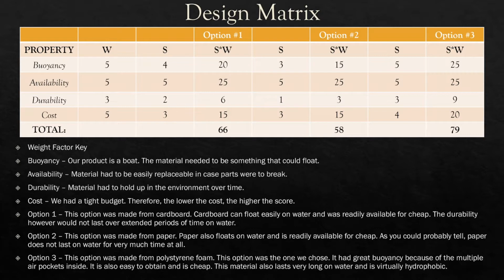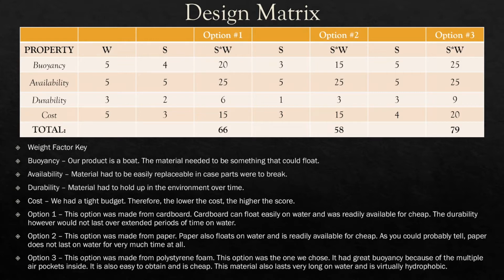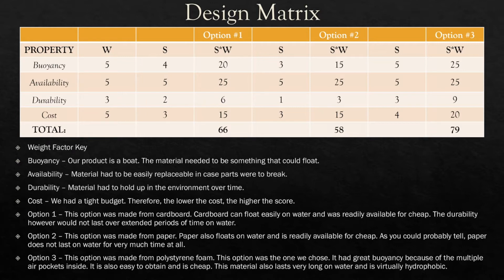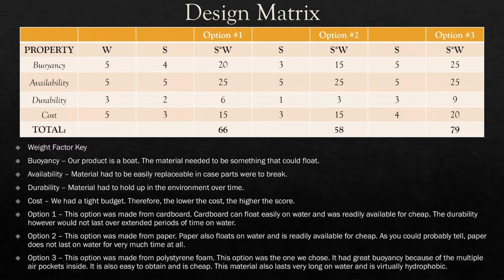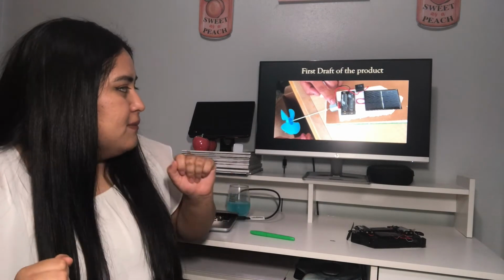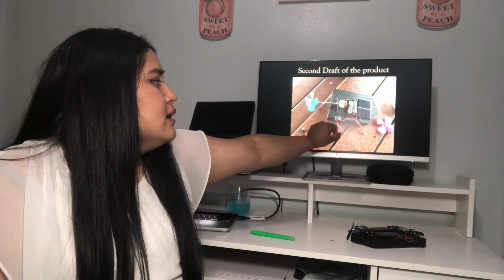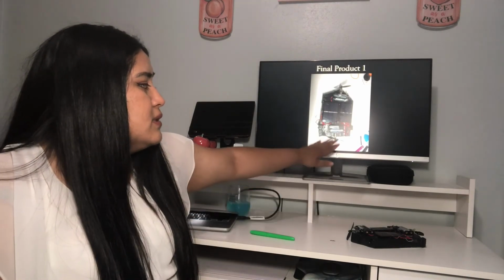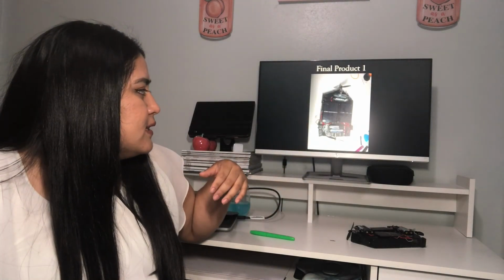Sol Boat Video Presentation, Team 2, Engineering Project Product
Spring 2021, Introduction to Engineering students work in teams to research, design and build engineering products.  In the process they build industry driven skills that will prepare them for the future.
Dr. Alex Stratigakis, Instructor